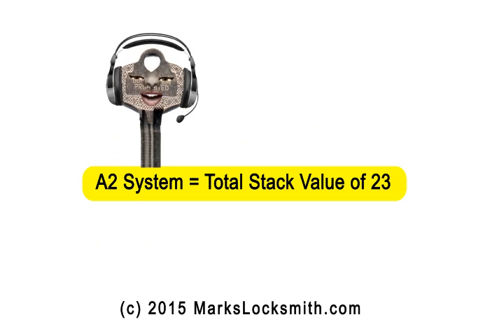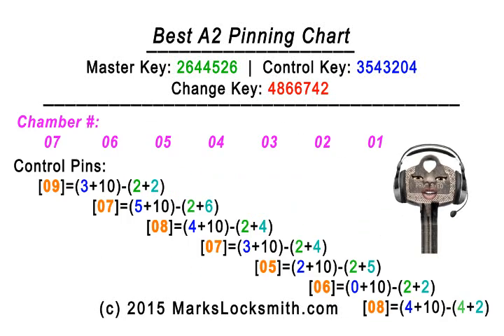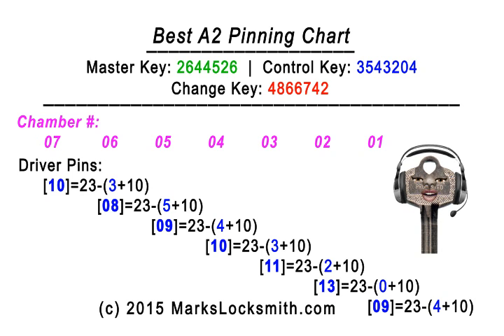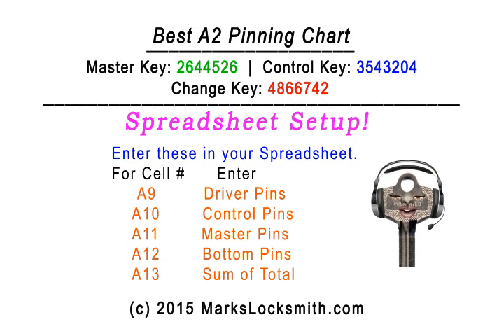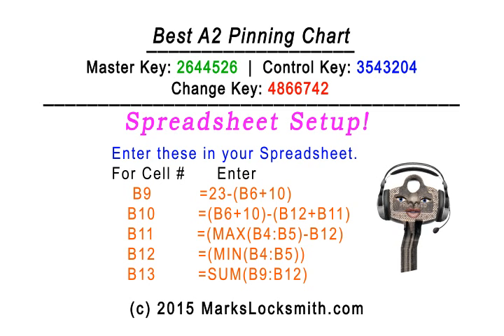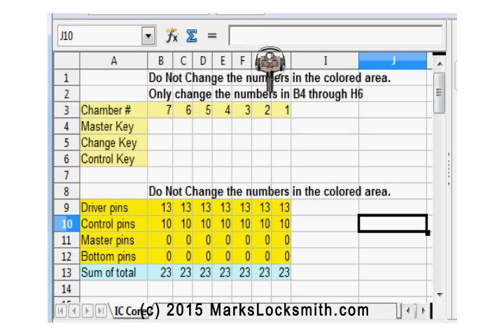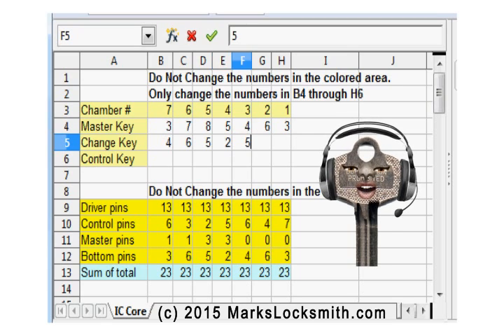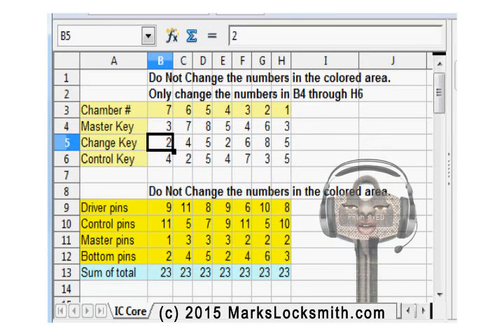How to make a Best/Falcon A2 System Pinning Chart for the Interchangeable Core (ICC) Lock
Question: I don't need a master system. How would I modify the chart? Answer: Just delete the "Master Key" values in the top chart (See video time: 10:22). DO NOT just enter a "0" (zero) because this will not work. If you did enter a zero in the top chart then in the bottom chart you will see a value in the Master Key column.
How to make a Best/Falcon A2 System Pinning Chart for the Interchangeable Core (ICC) Lock using just a pen and a piece of paper and I will show you how you can enter this information into a spreadsheet program like OpenOffice or Microsoft Excel. By Mark Errington of Mark's Locksmith in King City, Oregon.

Create a SFIC Pinning Chart in SECONDS

You can use this to get the Best Green Construction Core bitting numbers.

I don't get money from any ads.